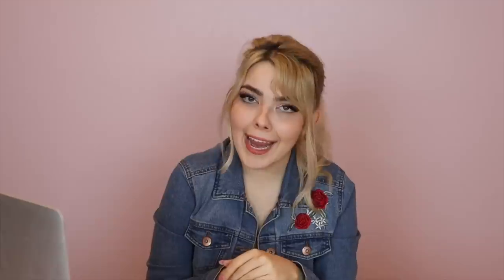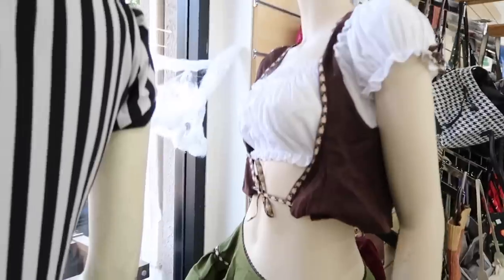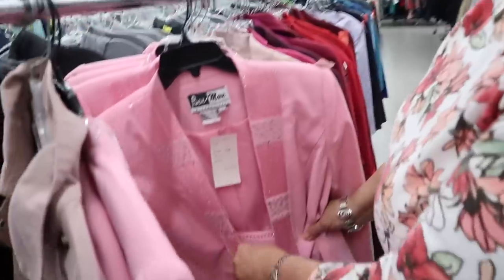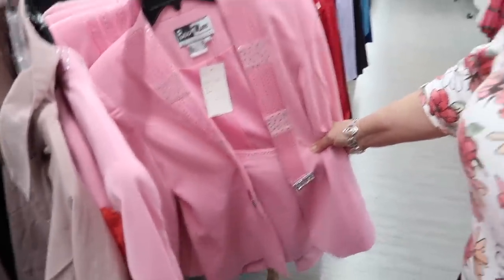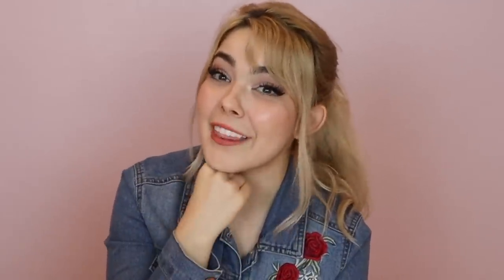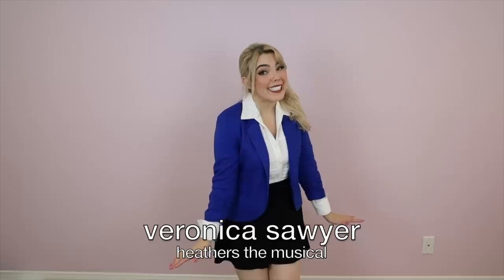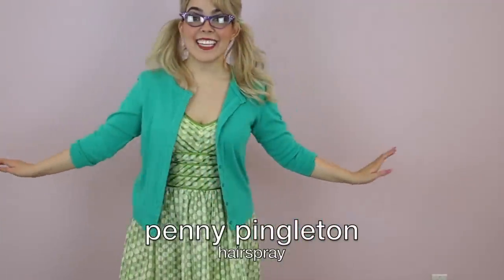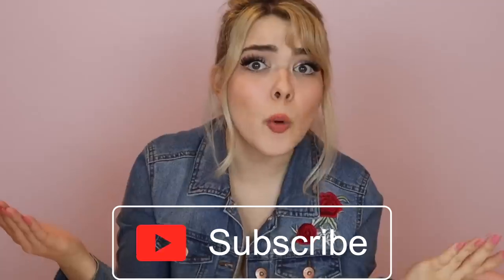Thrifting BROADWAY Costumes! // DIY Musical Theatre Halloween Ideas for Cheap!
I said 'Broadway' even though there are a couple of off-broadway shows in the lineup this year. DEAL WITH IT. ROCK AND ROLL. BREAKING ALL THE RULES! (who let me have caffeine?)

🌻🌻 OPEN ME 🌻🌻

HI FRIENDS AND HAPPY SPOOKY SEASON! I feel like you can always spot a theatre actor at a costume party because they’re the ones who are WAAAY to into it— ya know what I mean?
Since this is our first halloween video this season, I thought we would make a little more interesting. And by interesting, I mean realistic.
For today’s video, I going to Thrift Broadway inspired halloween costumes. I’m allowed to use stuff I already have, BUT I’m going to give myself a $10 limit per costume to complete the outfit. AND if I need to fix or alter the costume pieces, I’m only going to give myself 20 minutes.
So this is the video for you if you’re short on time and cash— which let’s be real, that’s like everyone.

Hope you enjoy this theatre-y Halloween DIY Costume project!

♡DISCOUNT LINKS♡
Just click through my link for the discount on Glossier!

I'm Katherine Steele and I really like musical theatre! I'm officially the unofficial Drama Club President of the internet. On this channel you'll find Broadway musical reviews, analysis on your favorite shows, first reactions to brand new ones, countdown lists for theatre actors, and tons of musical theatre audition advice! When I'm not on YouTube, I'm a professional musical theatre & screen actress and made-for-TV series host!